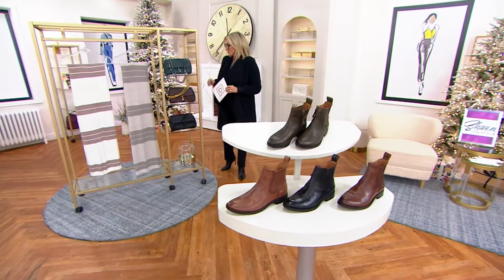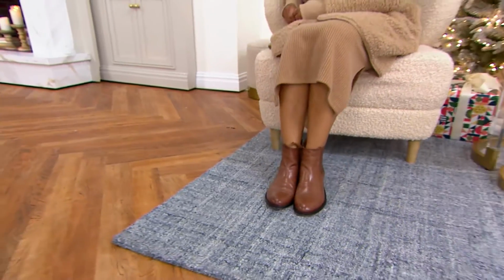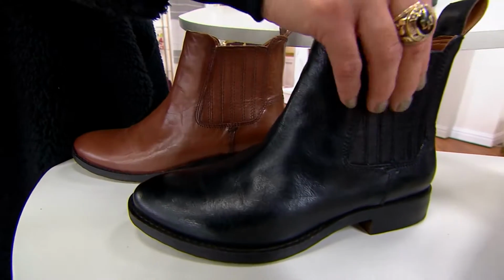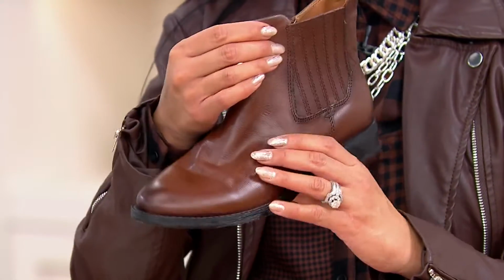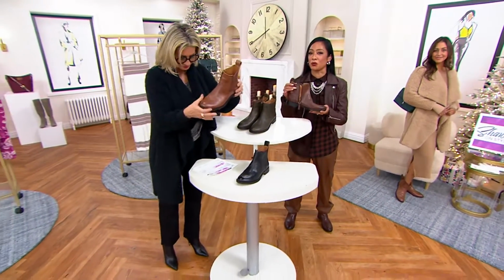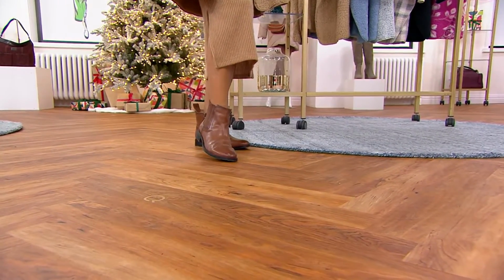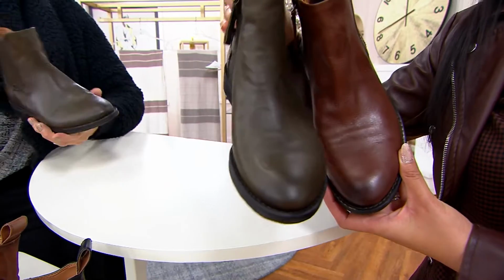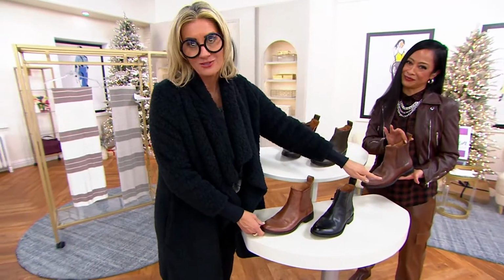Franco Sarto Leather Chelsea Boots - Linc on QVC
Franco Sarto Leather Chelsea Boots - Linc

Gorgeous with denim, dresses, trousers, and skirts, this refined Chelsea is a boot everyone should have in their closet. A unique finishing process gives the leather the rich color variations of a well-loved pair -- which they soon will be! From Franco Sarto.